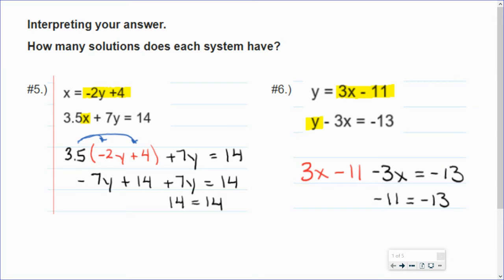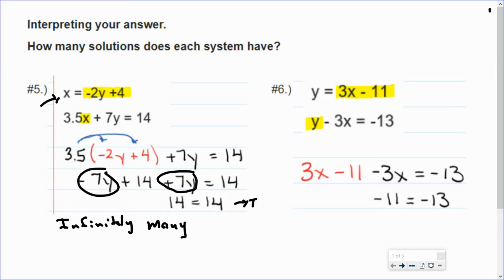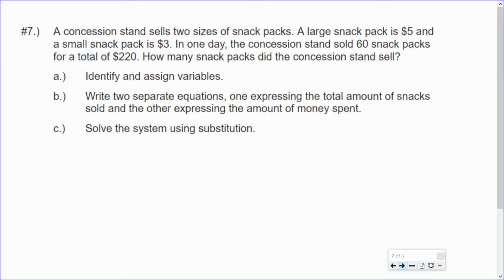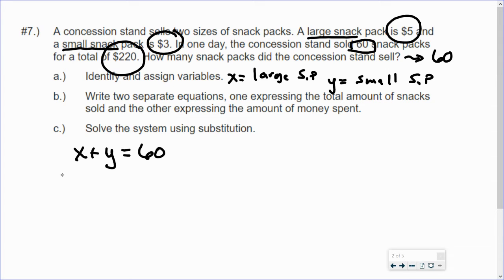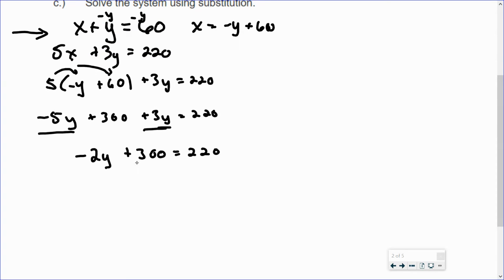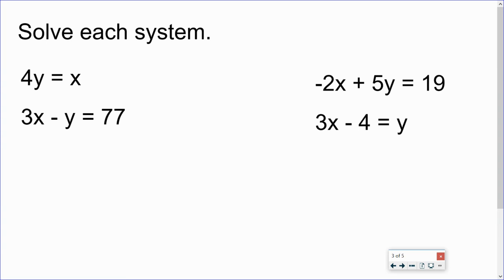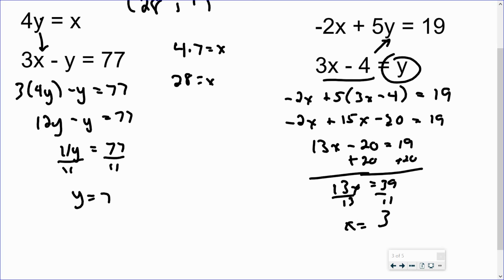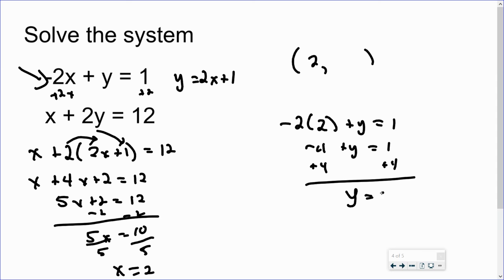6.2 Day 2 Alg. 1 Feb. 17